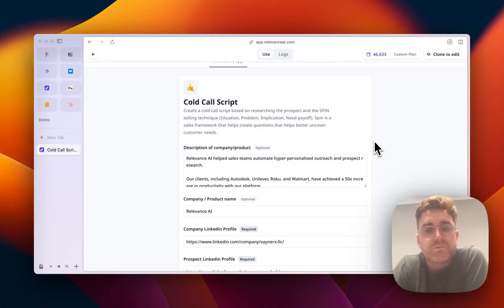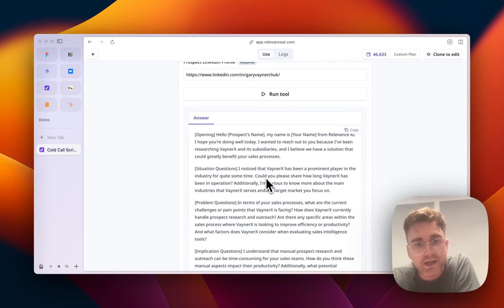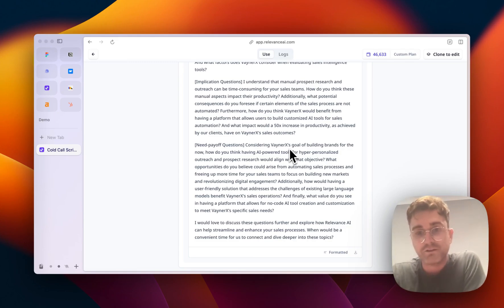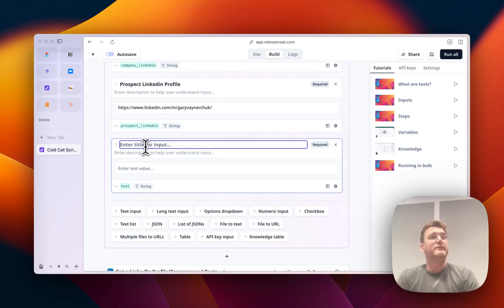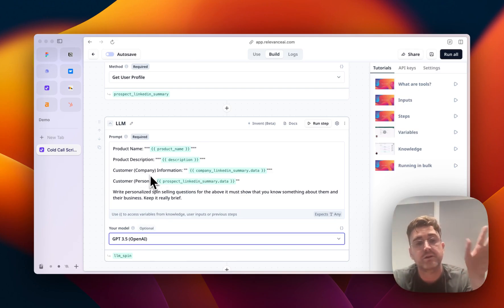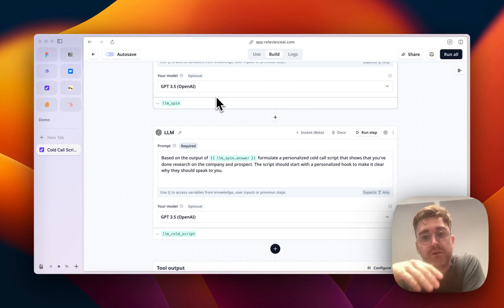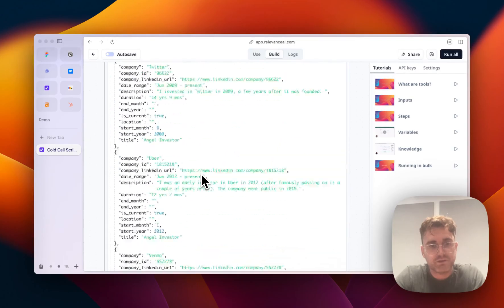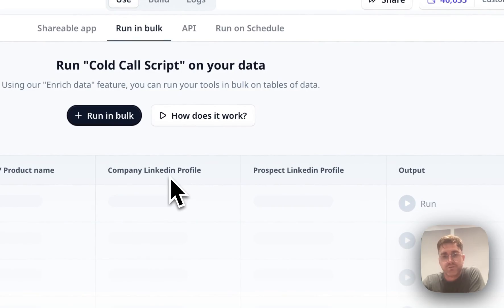Cold Call Script Generator Using AI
A simple tool that can generate a personalized cold call script using the SPIN selling method. It takes information you enter, from Linkedin, and uses an LLM to create a script that you can use that is completely personalized to the prospect.